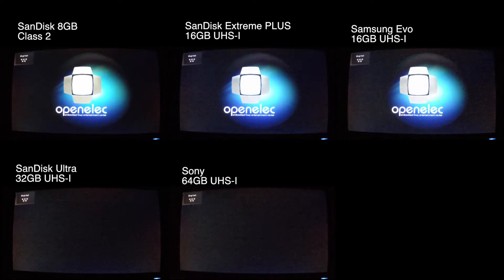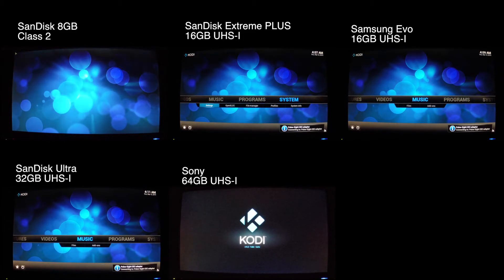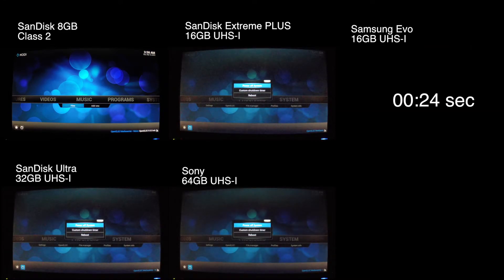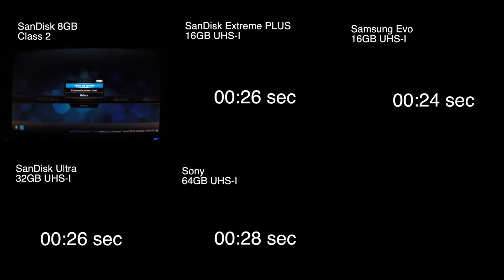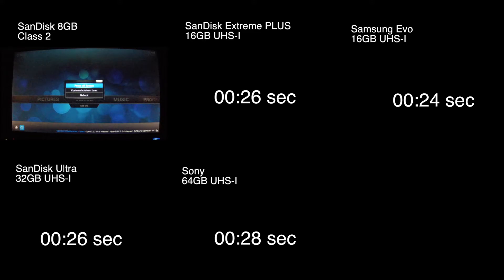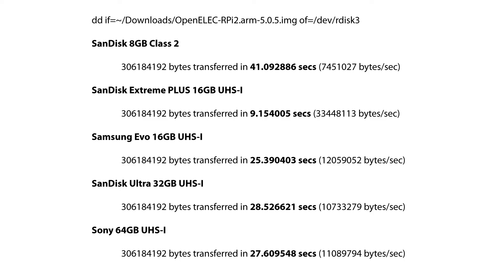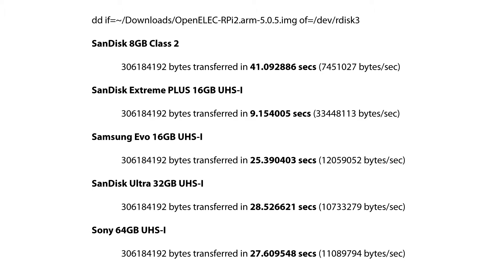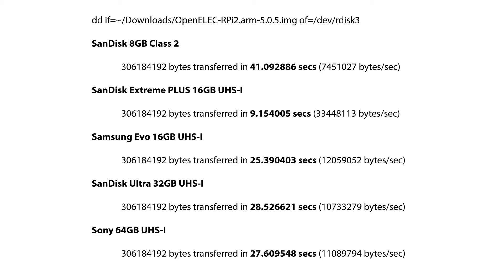Raspberry Pi 2 OpenELEC microSD Card Comparison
In this video, I compare the time to start up and shutdown OpenELEC on the Raspberry Pi 2 using 5 different microSD cards.